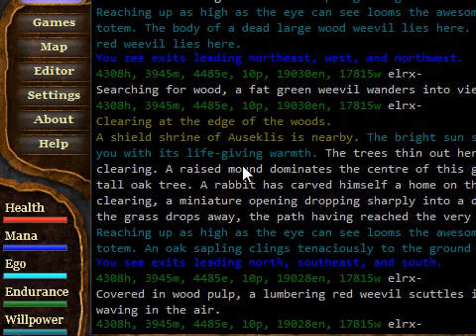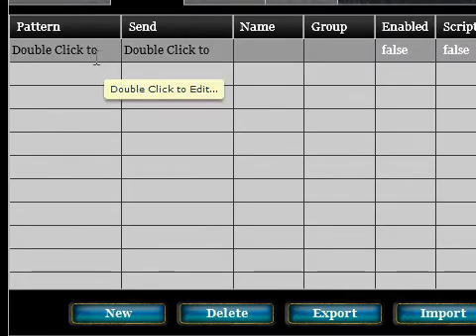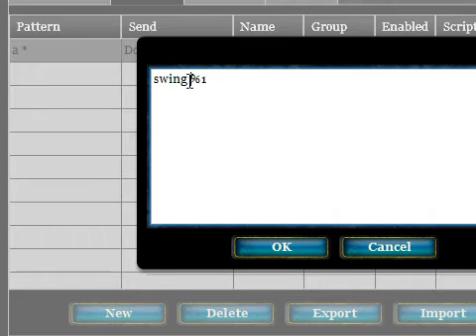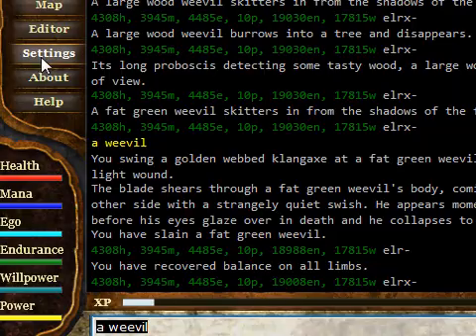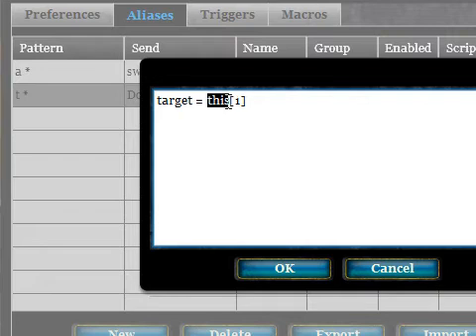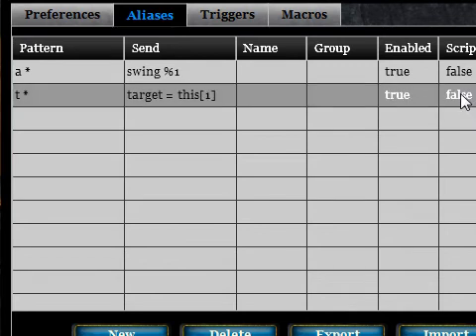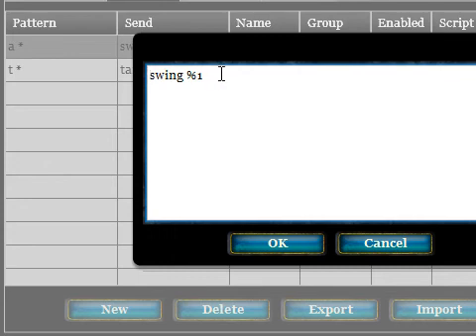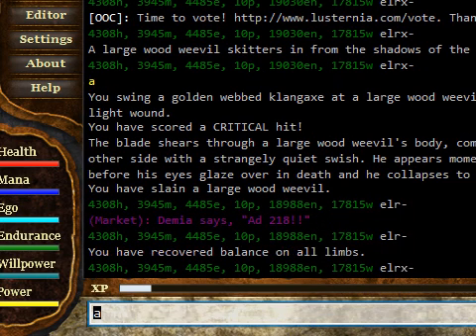FMud Scripting Tutorial - Aliases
This video tutorial shows you how to create simple aliases and a targetting variable using the scripting capabilities of the FMud Flash Mud client.